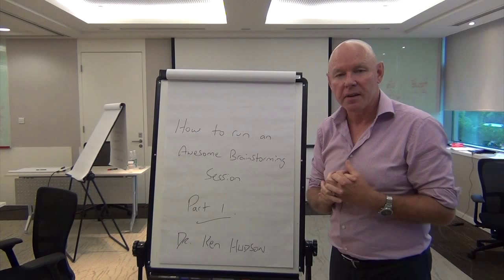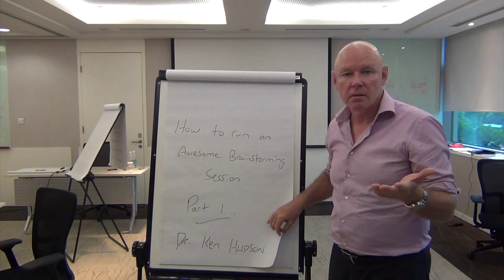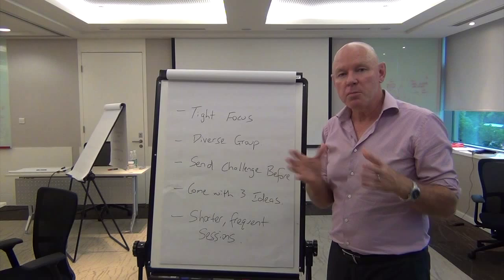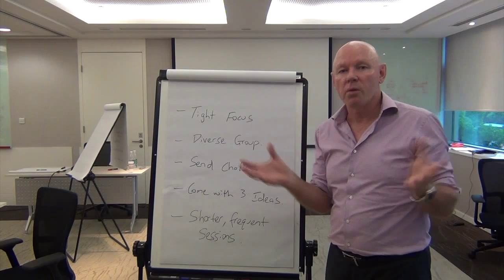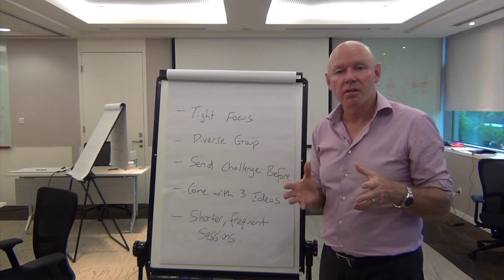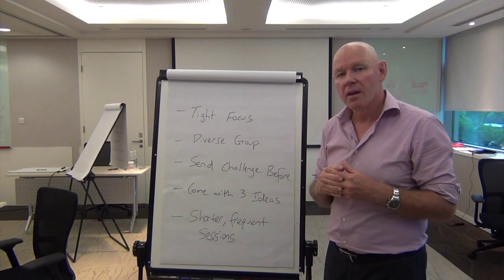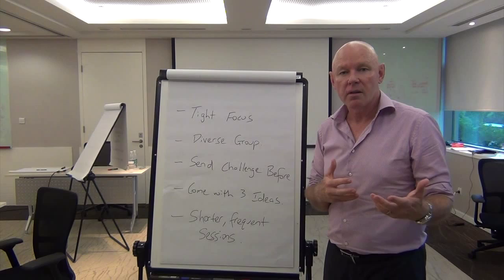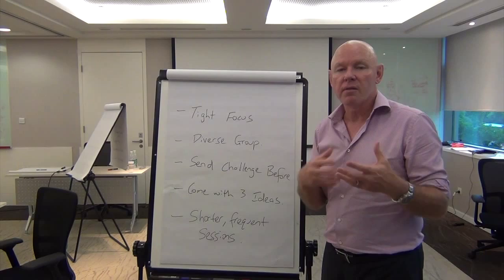How to run an awesome brainstorming session PART 1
In this short, practical video, Dr Ken Hudson outlines how anyone can run a more productive and engaging brainstorming session.

The tips work each and every time.